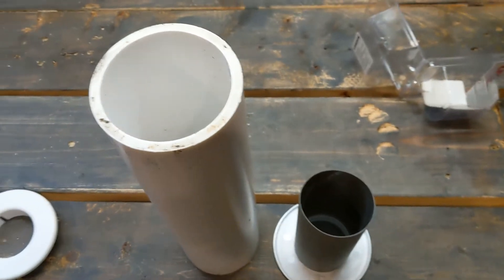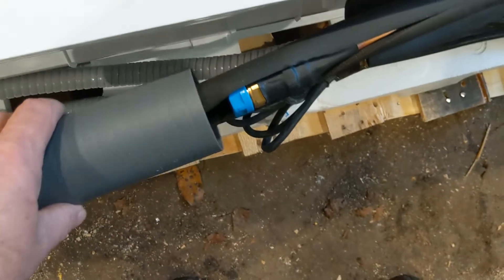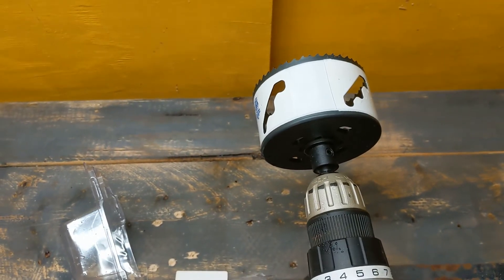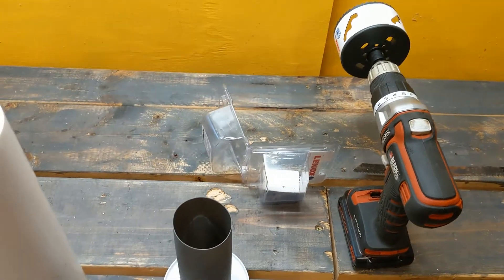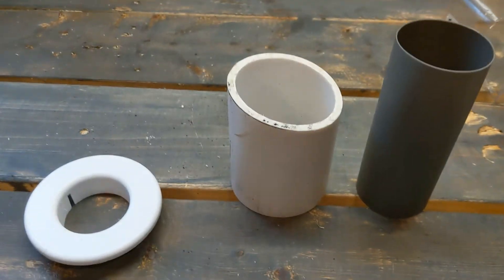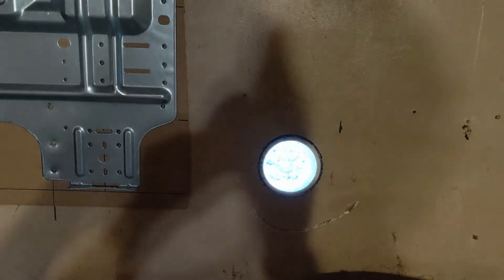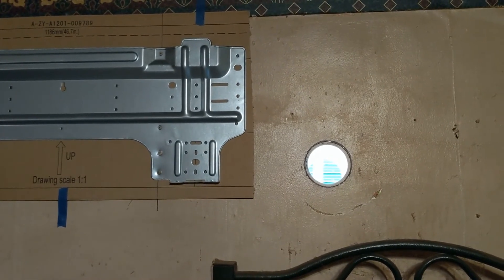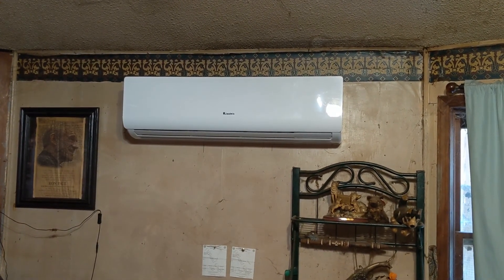Klimaire MiniSplit Air Handler Install: Line Set Wall Sleeve Fix.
Klimaire Air Handler Install, Lineset Wall Sleeve Correction.

I just finished installing the Air Handler and taking a break before moving on to the linesets.
The tube that came with my unit was only 2 inches diameter, even tho the template says to make a 2.75 inch hole.
A test fit in the garage made it clear that 2 inches just wasn't gonna be enough, so off to Lowes to get a piece of 3 inch PVC.
With the 3 inch pipe, everything slid thru like butter.
Add $50 to the install cost for a chunk of pipe and a 3.5 inch holesaw.

Product Link:
Klimaire DIY 24k BTU Minisplit: